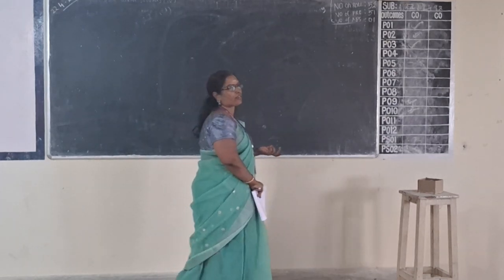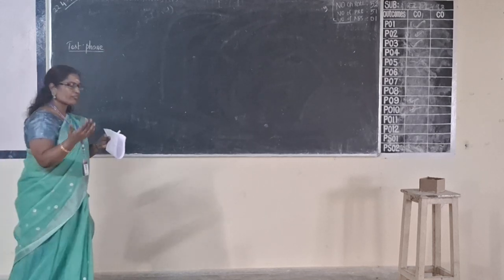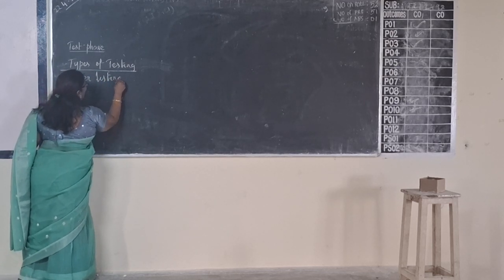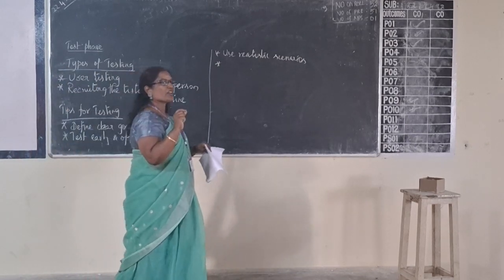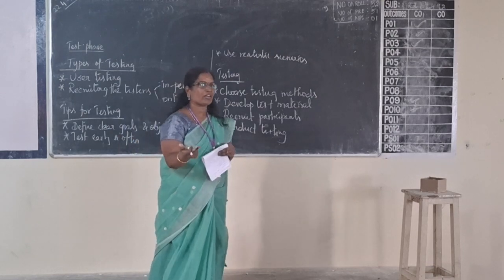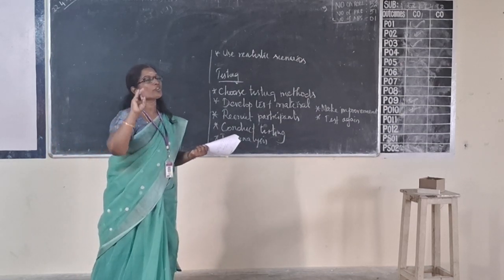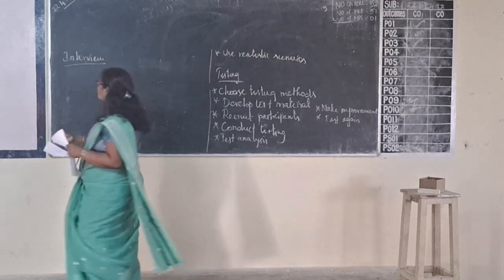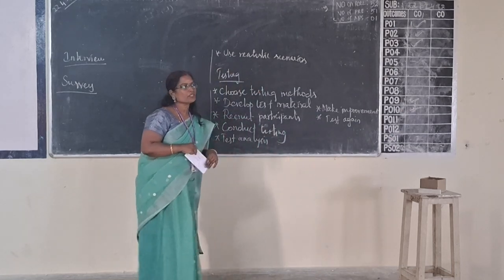I IT DTI UNIT 4 TEST PHASE,TIPS FOR INTERVIEW AND SURVEY 22 04 24